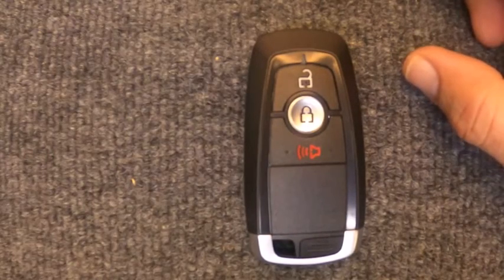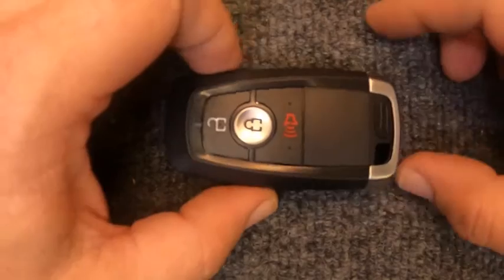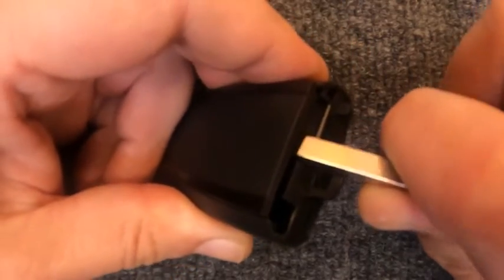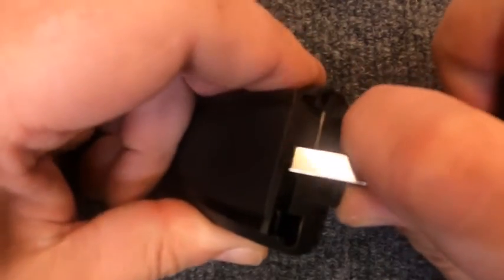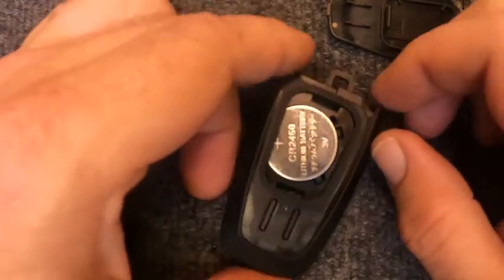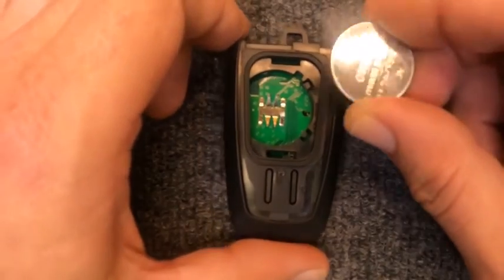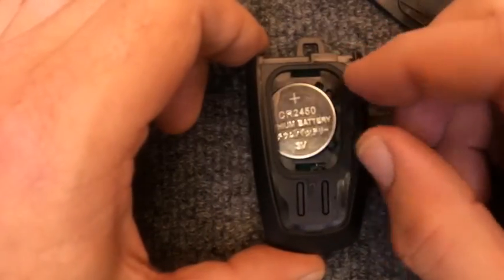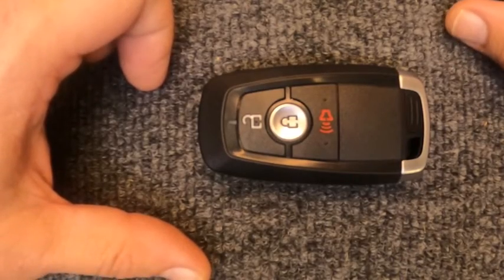How to replace a 2020 Ford Edge 3 Button Smart Key Remote Battery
Are you having problems or issues with your Ford remote not opening or locking your door? Change out the battery and see if that helps! Here is a quick and easy demonstration video on how to change out the dead / weak battery in your Ford.

All you need is your new CR2450 battery and a small flat blade screwdriver. First start by opening your key blade then take your screwdriver pop the rear cover off and remove the dead CR2450 battery. Install new CR2450 battery install rear cover snap together close the key blade and your done.

This video is compatible with the following:

2021 & 2022 Ford Bronco
2018, 2019, 2020, 2021 & 2022 Ford EcoSport
2021 & 2022 Ford Escape
2018, 2019, 2020, 2021 & 2022 Ford Expedition
2016, 2017, 2018, 2019, 2020, 2021 & 2022 Ford Explorer
2015, 2016, 2017, 2018, 2019, 2020, 2021 & 2022  Ford F150
2021 & 2022 Ford F150 Raptor
2015, 2016, 2017, 2018, 2019, 2020, 2021 & 2022 Ford F250
2015, 2016, 2017, 2018, 2019, 2020, 2021 & 2022 Ford F350
2018, 2019, 2020, 2021 & 2022 Ford F-450
2018, 2019, 2020, 2021 & 2022 Ford F-550
2021 & 2022 Ford F-600
2020, 2021& 2022 Ford Maverick
2019 Ford Ranger STX
2020, 2021 & 2022 Ford Ranger

Also if you want HIT that Subscribe and notification button since we will be releasing how to video’s, Starting a Locksmith business advice, and Advertising basics for free for next to nothing. These How to video’s will include how to make your own Locksmith Tools weather for Automotive Unlocking, by pass tools, and Key making aids plus more. Some of our best tools are ones we made or tools we’ve customized. You will see that buying the newest or best tool doesn’t have to be a number one goal, we make money to build a company and reinvest in it to expand for our different markets. All this from 2 different Locksmith owners with over 50 years in the Locksmith field. So you will hear stories from back when I started plus listen to us have problems learning the new tricks. Remember this is all free.

We might talk about our suppliers in no way are we endorsing them nor recommending them. They are being used as examples. We have our favorite suppliers for different things and have built a relationship with them.